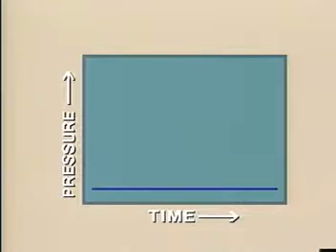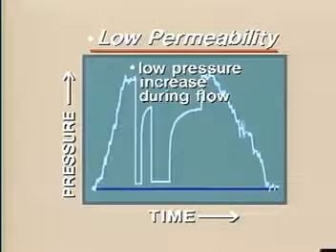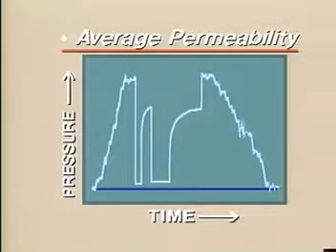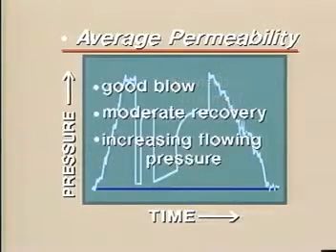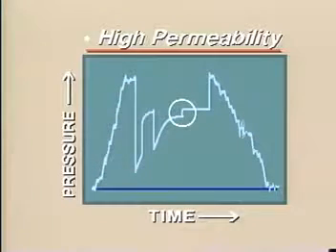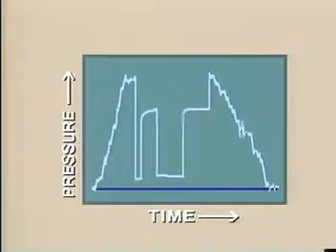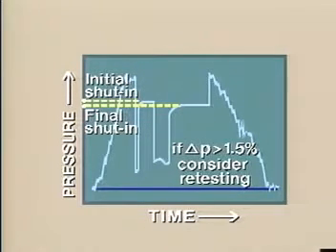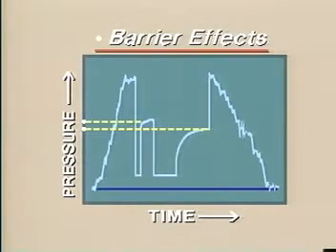5 Well test Low, Avg & High K, Damage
Well Testing
25/2/2018
lecture 1 DST